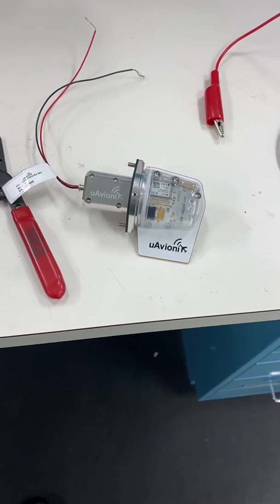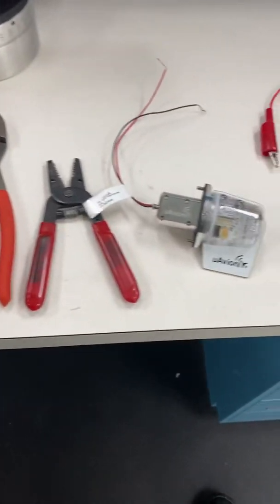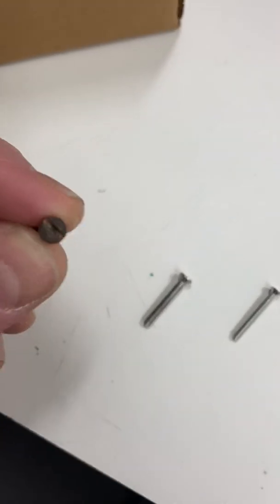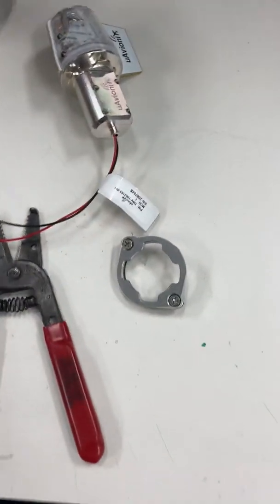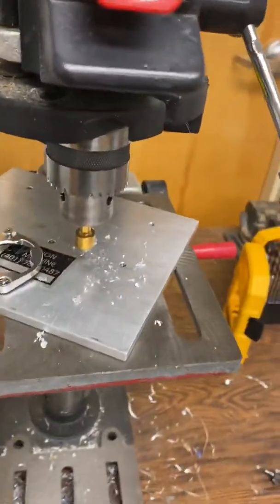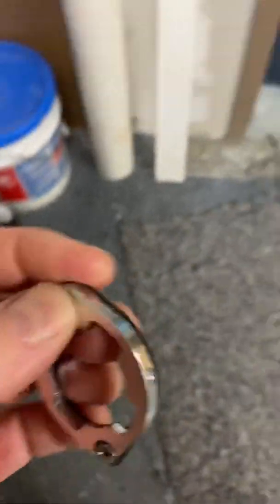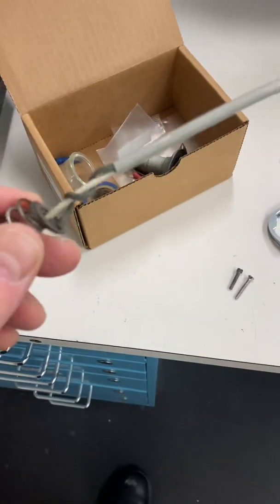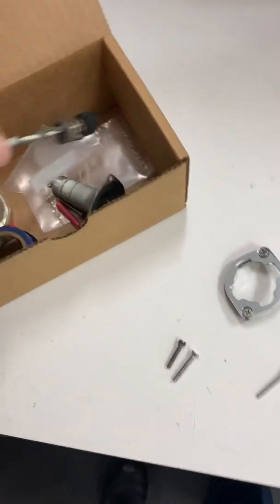BE-55 ADSB Tailbeacon Installation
Installation of a uAvionix Tailbeacon in a BE-55 Beechcraft Baron